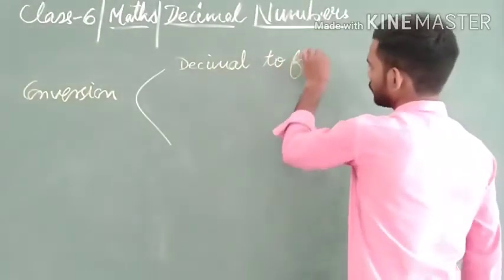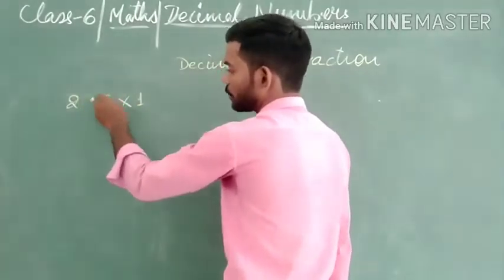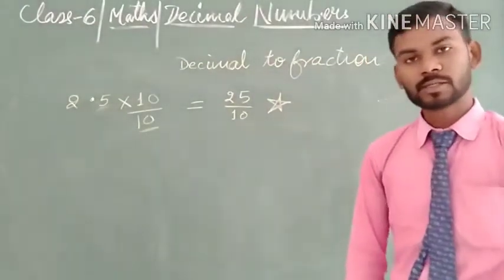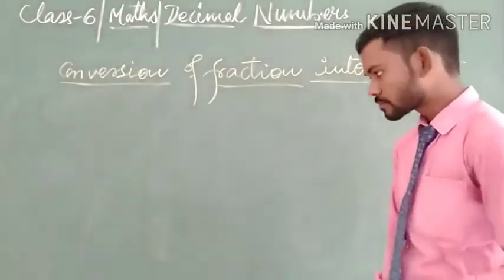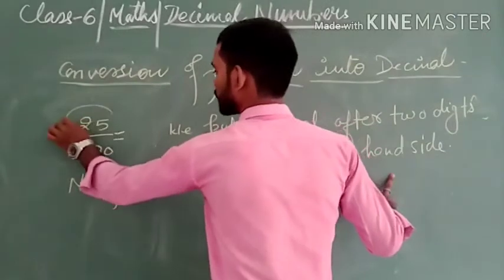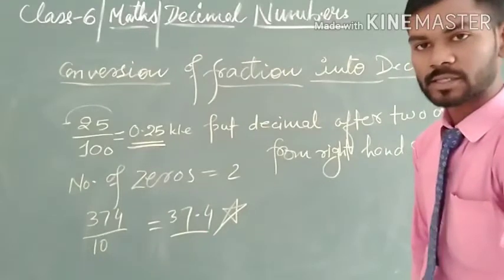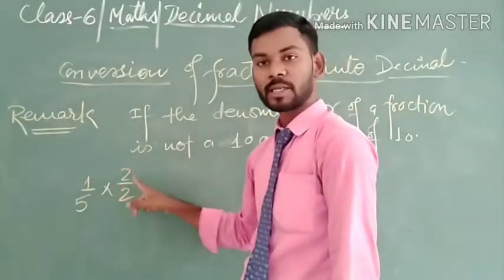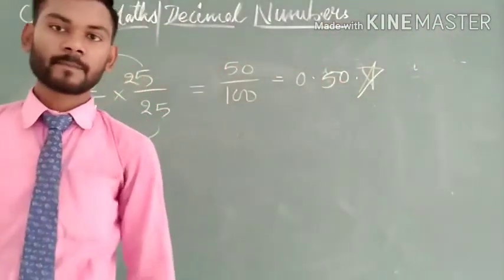Decimal numbers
Class 6